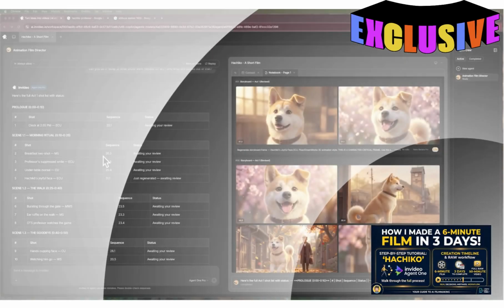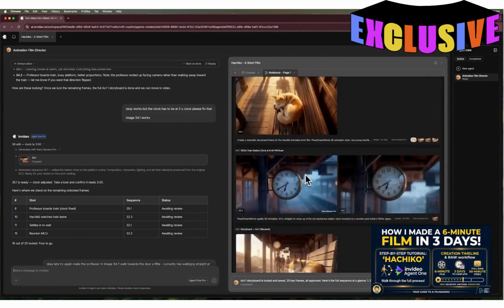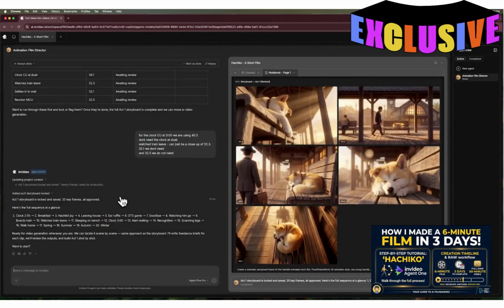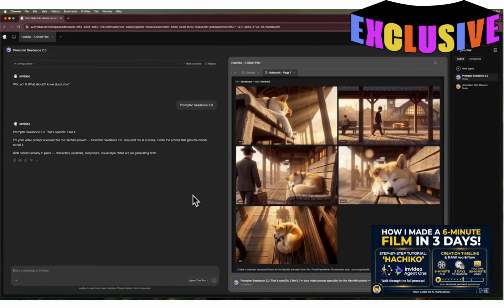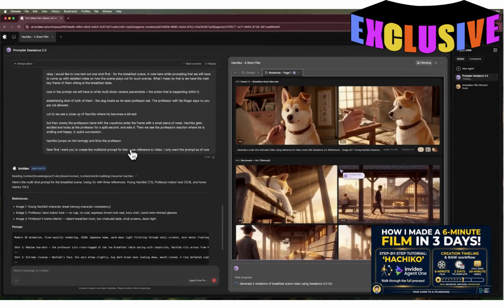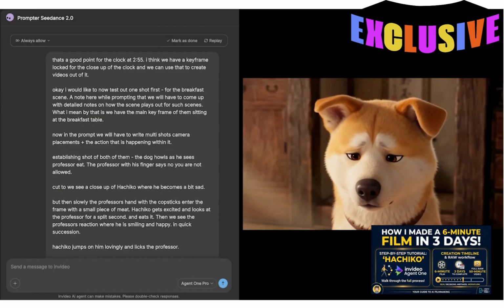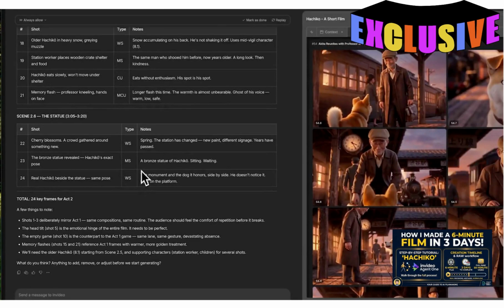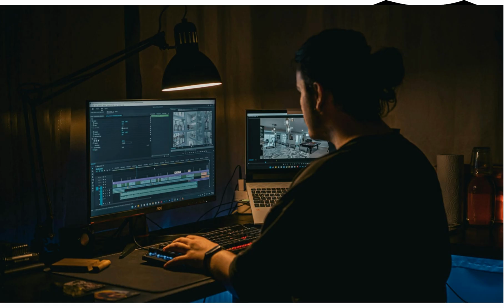InVideo AI Tutorial 2। How to Make Cinematic Video Frame by Frame। Digital GuruKul India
From Storyboard to Final Cinematic Film Using Only AI Tools.
🎬 This is Part 2 of the Cinematic AI Workflow Series.

In this video, I walk you through Steps 3, 4, and 5 of the 5-step AI filmmaking system — the execution phase where your story actually becomes a cinematic film. I name every AI tool I use and show you exactly how to use them, step by step.

✅ What you'll learn in Part 2:

• Step 3 — The Visualization: How to rapidly create AI storyboards that match your script frame by frame. I show the exact tool and prompt structure I use.

• Step 4 — The Texture: How to generate professional AI voiceover, layer atmospheric sound design, and build the audio environment of a cinematic scene — all without a recording studio.

• Step 5 — The Magic: How to render your final cinematic sequence, composite the layers, and produce a movie-grade result from a single laptop.

No camera crew. No editing degree. No expensive software subscriptions. Just AI tools working together inside one clean workflow.

By the end of this video, you'll have a repeatable system to go from storyboard to finished cinematic film — every single time.

🔗 CHAPTERS:
0:00 — Recap of Part 1 & what we're building today
1:00 — Step 3: AI Storyboarding (tool + prompt walkthrough)
5:30 — How to match storyboard frames to your script
8:00 — Step 4: AI Voiceover generation (tool demo)
11:00 — Adding sound design & cinematic audio layers
14:00 — Step 5: Final cinematic render & composition
18:00 — Before & after: raw idea vs finished film
20:00 — What's next + how to use this system every week

AI storyboarding tutorial, AI voiceover for videos, cinematic AI render, AI sound design for creators, how to storyboard with AI, Best AI filmmaking tools , best AI voiceover tool, cinematic video composition AI, InVideo AI Tutorial, How to make cinematic AI Film, Cinematic AI Tutorial
AI video workflow step by step
how to render cinematic video AI
AI tools for solo filmmakers
cinematic sound design no budget
AI storyboard prompt tutorial
movie-grade AI video 2025
AI cinematic workflow part 2
frame by frame AI storyboard
AI video compositing for beginners
ho
Digital Guru India । डिजीटल गुरु इंडिया । India Digital Guru। Digital Guru India Official Channel। Digital Guru Indian Online Course। Digital Marketing Course। Social Media Marketgin Course। Online Earning Tips । How to earn money online। Digital Gurukul India। Digital Gurukul। Livelihood Courses ।